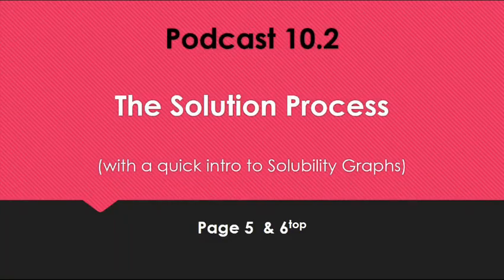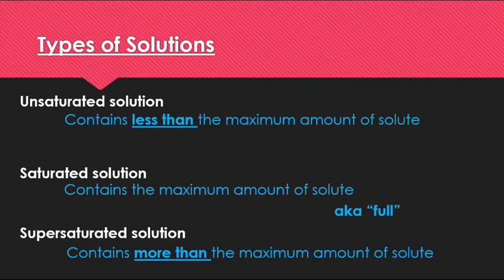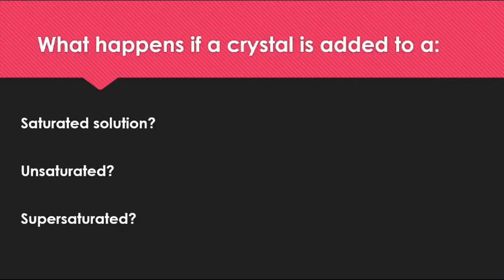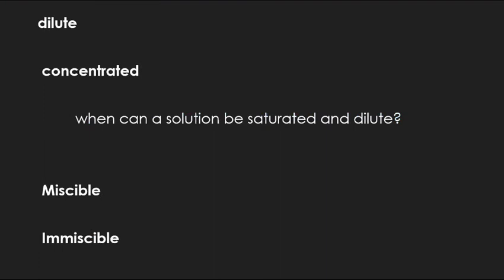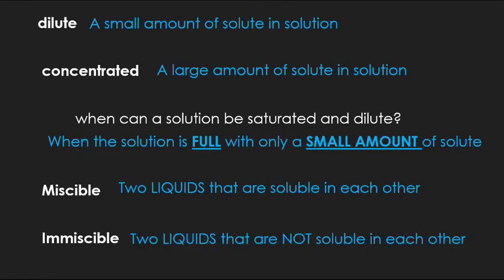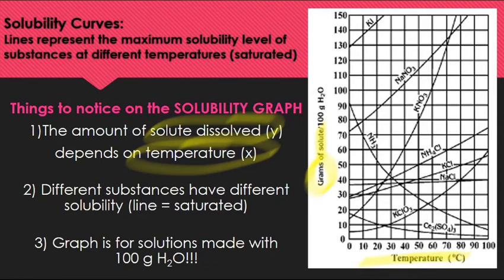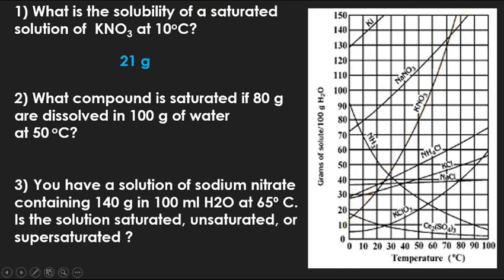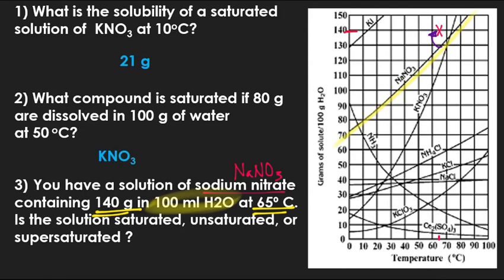10.2 - The Solution Process